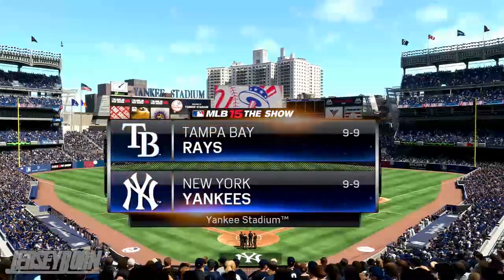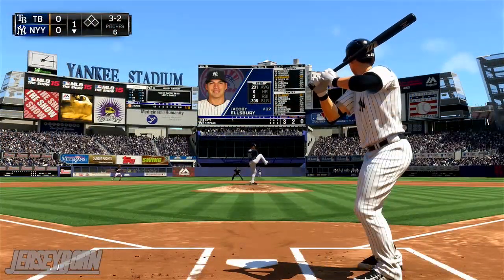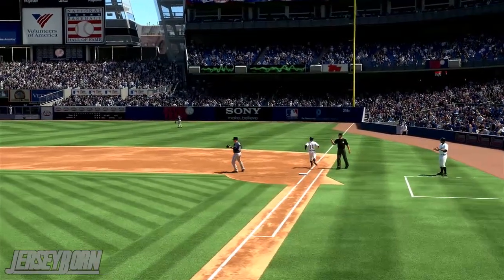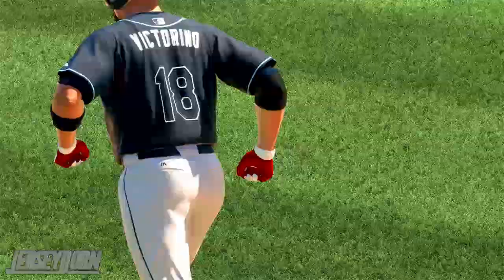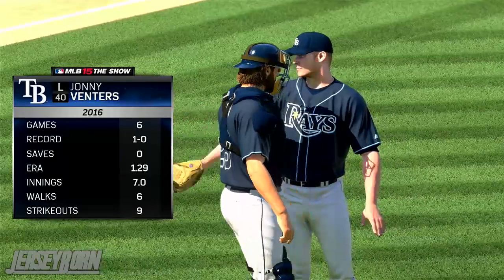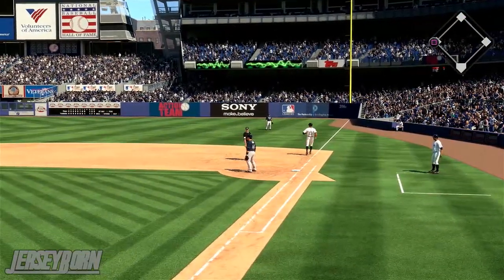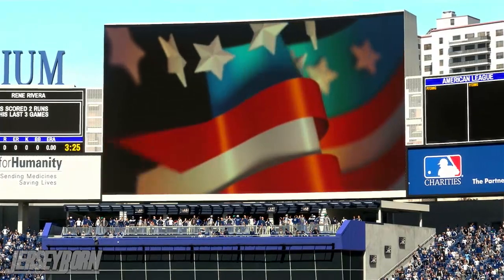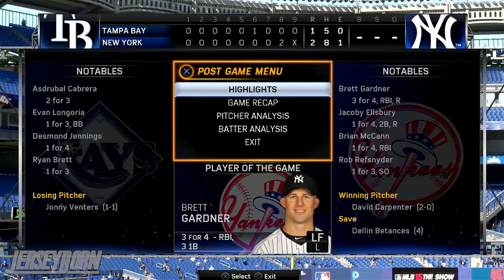MLB 15 The Show: Yankees Franchise vs Rays - GET THE BROOMS OUT! [S2]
►Want to add me?
PSN - ThatDeepVoice

I'm JerseyBorn! I'm a sports gaming commentator who primarily uploads MLB 15 The Show and Madden 15 content. Franchise modes have always been my go to game mode for as long as I can remember and I have translated that over to my YouTube content. While I also translate my aspirations of being a play-by-play broadcaster over to my content as well so you won't be seeing any content with boring, monotone commentary on this channel. Along with the play-by-play broadcasts, you'll also be seeing highlight segments. Similar to the ones you would see on ESPN or any other sports network. While I try to keep the broadcasts more professional, I like to add a bit of my personality to the highlights. Catchphrase calls, puns, pop culture references and of course the occasional... okay, more so quite often New Jersey reference.

I'm also a senior member of a group within the sports gaming community known as FranchiseNation. FranchiseNation is a movement to help keep the franchise series alive on YouTube, since you don't see too many of them being the bases of channels anymore, while also being a way to showcase some of the best of those series to the viewers of the community.

Things NOT To Do In My Comments Section:

- Demand trades/moves to be made within my franchise series.

- Tell me to start another franchise with a different team or any sort of series.

- Advertise your channel in any way.

- Comment stupid internet memes or overused jokes. That includes commenting "A-ROID!" or any deflate gate related jokes. They are not funny to anyone who has a maturity level above the age of 12.

FAQ:

- Yes, I'm aware the Yankees have a no facial hair below the lip policy. I'm a life long Yankees fan, you do not need to "inform" me about the rule. With that being said, I am also aware that certain players in the series have beards on the Yankees. The game does not automatically remove beards from players when they go to the Yankees nor is it possible to manually edit their face in the game. The only players who have editable facial features are the OSFM-made players or the players from the First Year Entry Draft, not the ones made by the actual developers of the game.

- I do not play with sliders for MLB 15. I play on Hall of Fame difficulty for both hitting and pitching.

- I play on Aaerios' slider set for Madden 15. I've made them slightly harder the more I play them due to it becoming too easy. No, I will not make a slider video.

- The Patty O'Shea RTTS was started for one reason; to have MLB 15 on this channel while I waited for the OSFM rosters to come out. Now that the OSFM rosters are out, the series is over. No, I will not go back to posting it or start another RTTS no matter how many comments I get about it.

- The Portland River Hogs franchise will be ending at the conclusion of season 5. I've played so much Madden that watching paint dry provides more enjoyment for me. Plus, it gets a fraction of the support that my MLB videos get so I'm not going to force myself to play a series and edit videos for a game that I don't enjoy in the slightest. No, I will not be starting another Madden 15 franchise, Madden 16 is right around the corner.